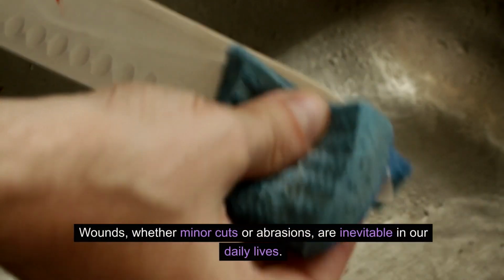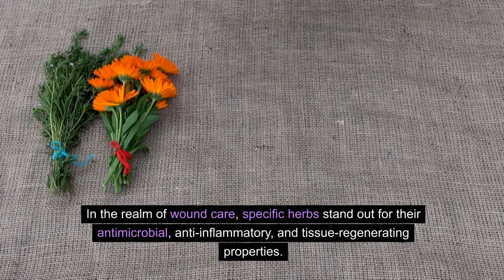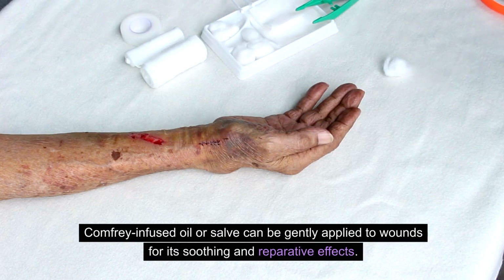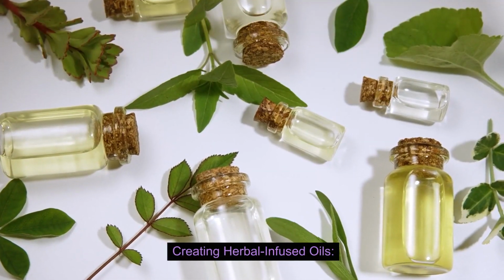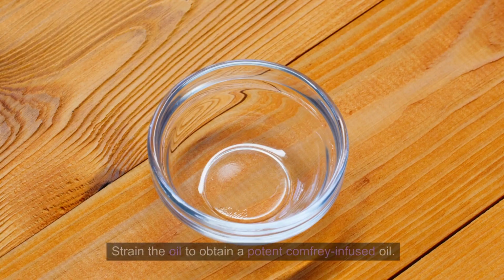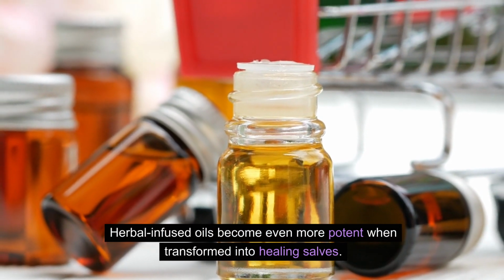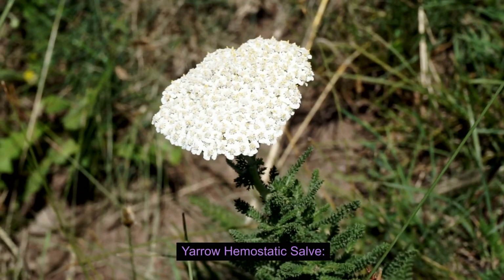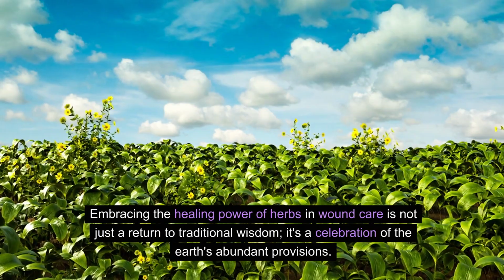🌿✨Herbal Wound Care Essentials-with Recipes✨🌿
🌿✨ Nurturing Nature: Herbal Wound Care Essentials and Healing Salve Recipes! ✨🌿

Embark on a journey into the world of herbal wisdom with our latest video, "Nurturing Nature: Herbal Wound Care Essentials." Discover the healing power of herbs as we delve into the art of crafting herbal-infused oils and salves to nurture and expedite the recovery process for common injuries and wounds.

What's Inside:
🌱 Calendula's Radiance: Uncover the vibrant world of calendula, a potent herb celebrated for its wound-healing prowess. Learn to create a soothing calendula-infused oil and a healing salve to promote tissue repair and reduce inflammation.

🍃 Comfrey's Knitbone Magic: Explore the remarkable properties of comfrey, known as nature's knitbone. Follow along as we craft a comfrey-infused oil and salve, ideal for accelerating the healing of wounds and fractures.

🌿 Plantain's Versatility: Dive into the versatility of plantain, a common herb with extraordinary healing capabilities. Learn to make a plantain-infused oil and a soothing salve that aids in treating cuts, stings, and insect bites.

🌸 Yarrow's Hemostatic Touch: Discover the hemostatic magic of yarrow, an herb that aids in controlling bleeding and promoting wound healing. Join us in creating a yarrow-infused oil and a healing salve for your herbal first aid kit.

Crafting Nature's Remedies:
🍃 Herbal-Infused Oils: Unlock the secrets of crafting herbal-infused oils using calendula, comfrey, plantain, and yarrow. These oils form the base for our healing salves, extracting the medicinal properties of these powerful herbs.

🌿 Healing Salves: Dive into the art of creating healing salves that transform herbal-infused oils into convenient and effective topical applications. From calendula's gentle touch to comfrey's reparative embrace, learn to make salves that align with nature's wisdom.

Application and Precautions:
🌱 Before applying herbal remedies, ensure the affected area is clean.
🌸 Perform a patch test and consult a healthcare professional if allergies or sensitivities are a concern.
🍃 Gently massage a small amount of the herbal-infused oil or salve onto the wound.

Embrace Nature's Touch:
Join us in this exploration of herbal wound care, where nature's provisions meet traditional wisdom. Elevate your first aid kit with these herbal allies, and let the healing touch of herbs become an integral part of your wellness journey.